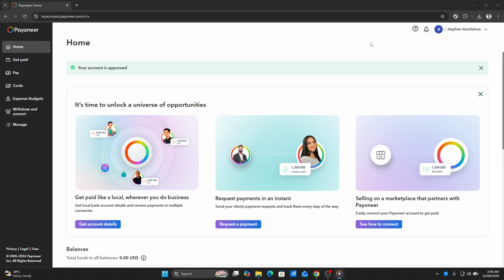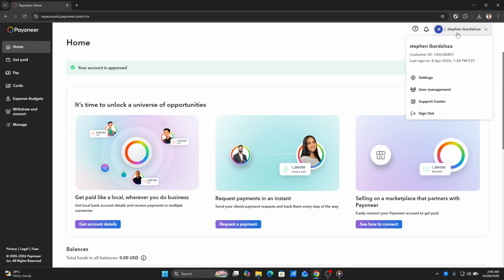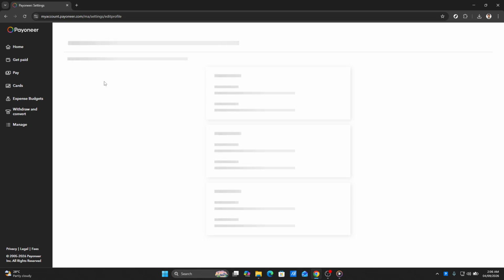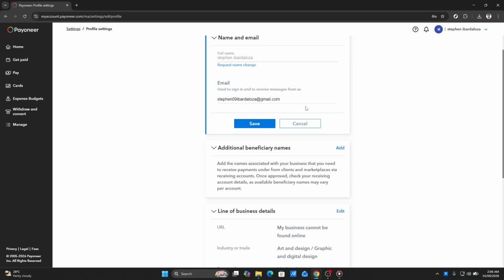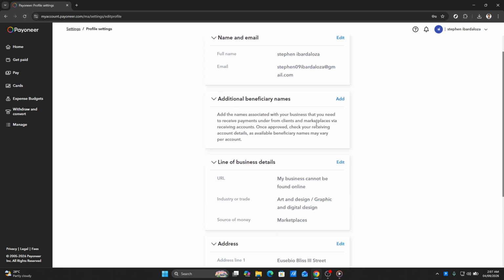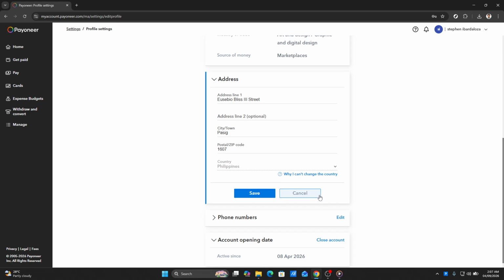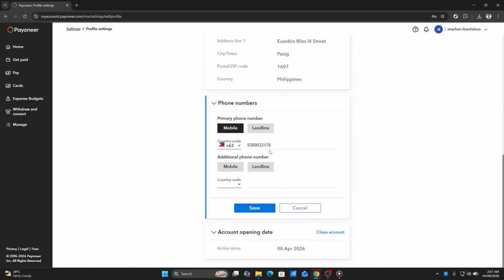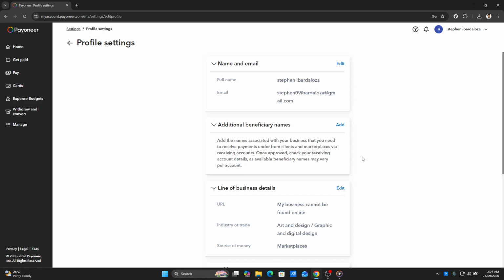How to Change Payoneer Account Personal Details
In this video, I’ll show you how to change your Payoneer account personal details.

The method is very simple and clearly described in the video. By following all the steps, you’ll easily learn how to update your personal information on your Payoneer account.